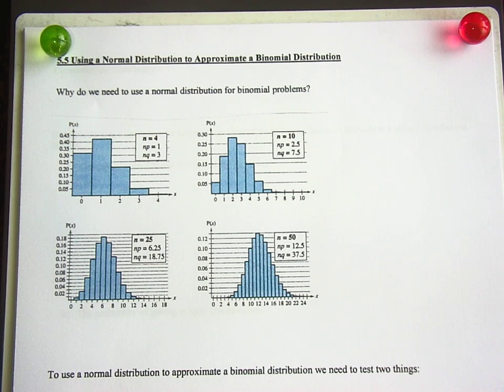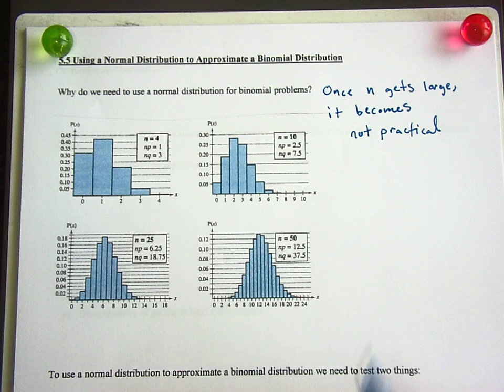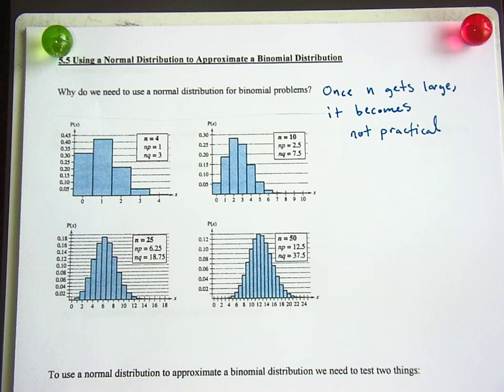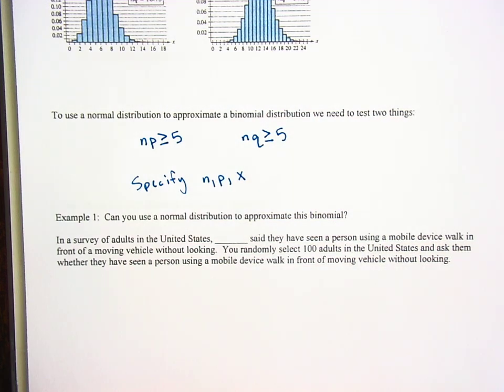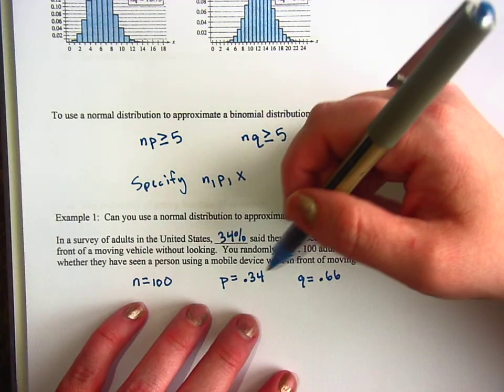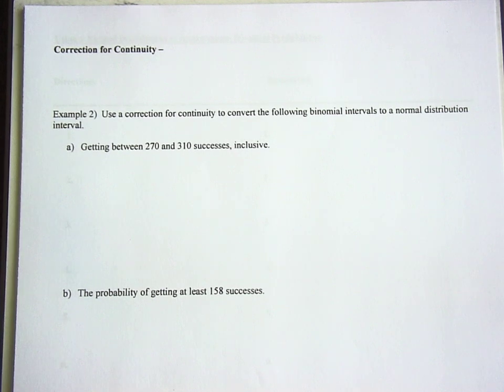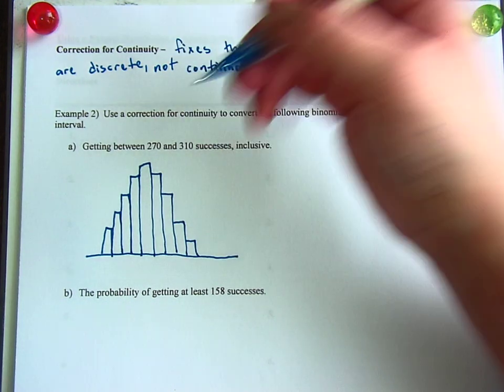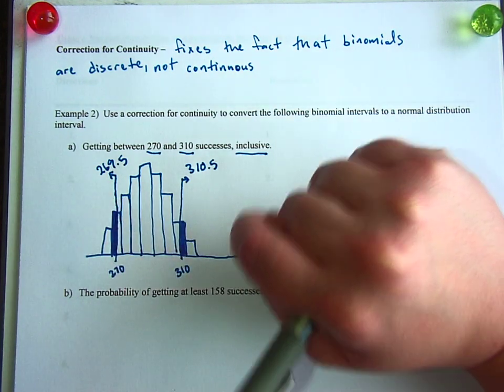AP Statistics 3/10 (Part 1)